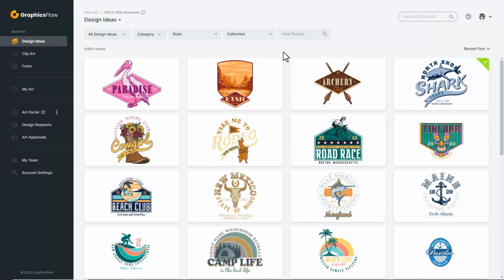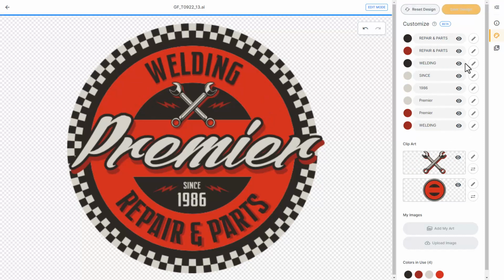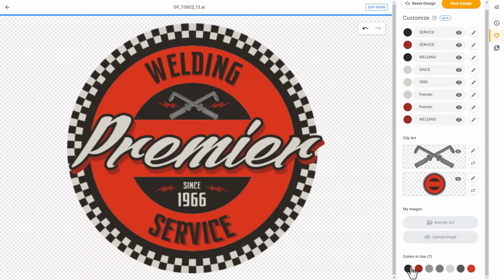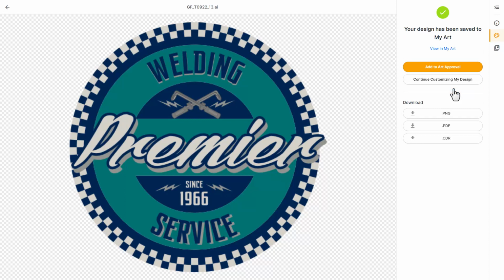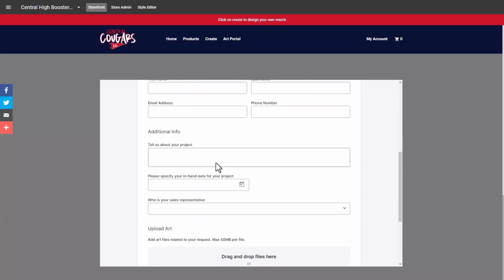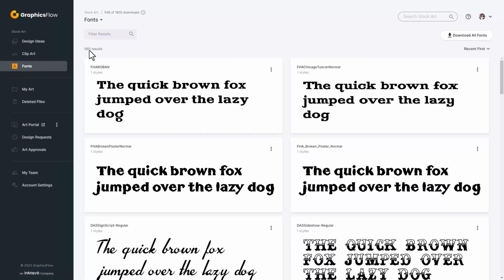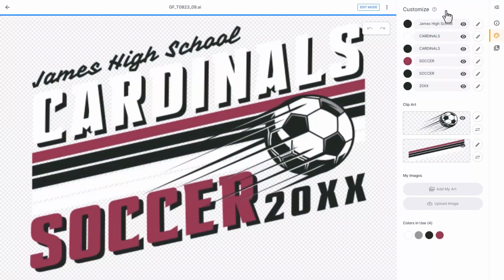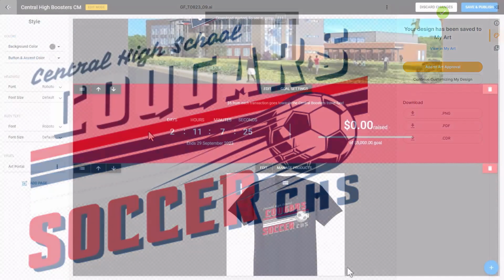Stock Art Customizer with Design Requests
An overview of customizing vector graphics directly in GraphicsFlow using the Stock Art Customizer and processing a design request from an art portal.

0:00 Searching and selecting designs
0:20 Accessing the Customizer
0:26 Editing text
0:57 Swapping out clipart
1:38 Globally editing colors
1:59 Saving a customized design
2:14 Downloading a production file
2:33 Processing a design request from an art portal